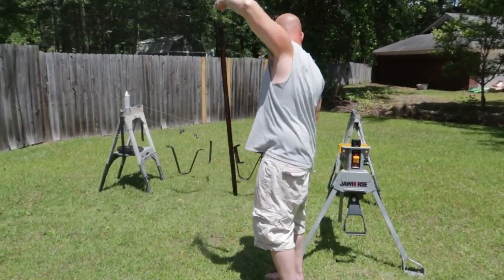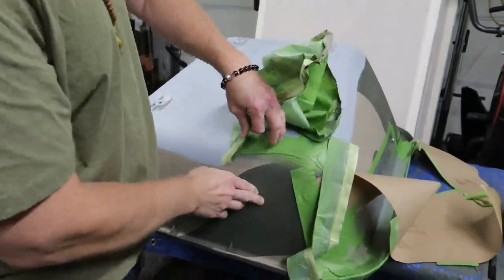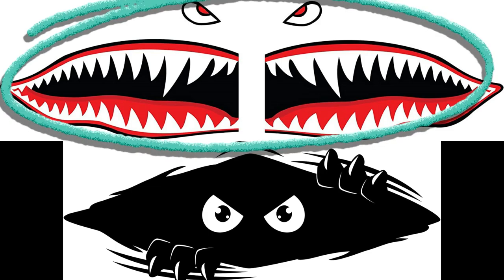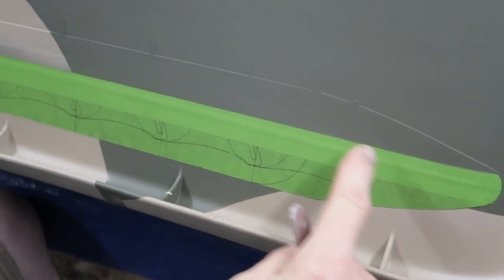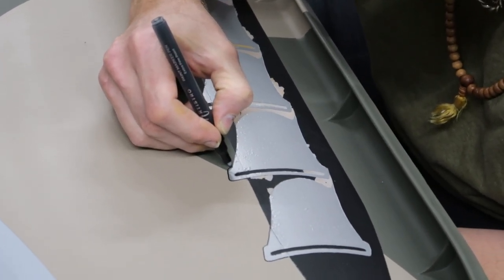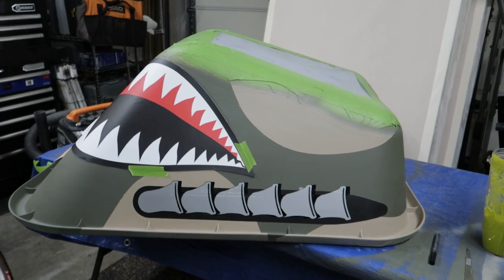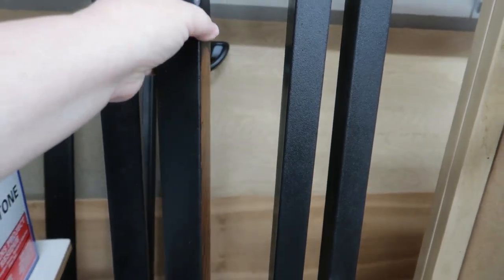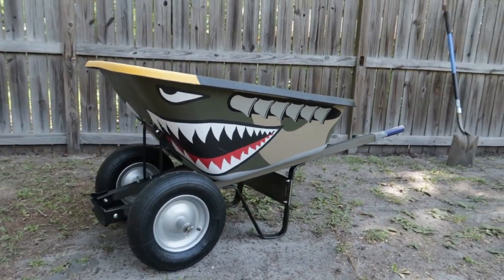The Worlds Coolest Wheelbarrow - Flying Tiger Sharks Style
By far one of my favorite random projects! When creativity sparks Mike's interest I just step out of the way and let him do his thing and I was not disappointed! Watch this awesome wheelbarrow transformation!

Links to the vinyls that we used!
Flying Tiger Shark Vinyl, we used the 24"
Little Monster Peeking out Vinyl

This video content is not a substitute for professional medical advice or treatment.